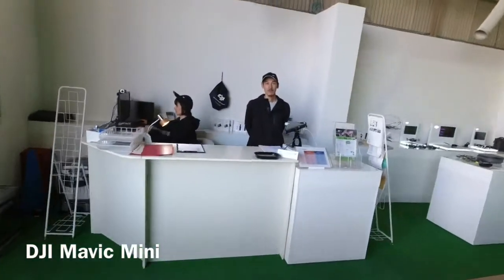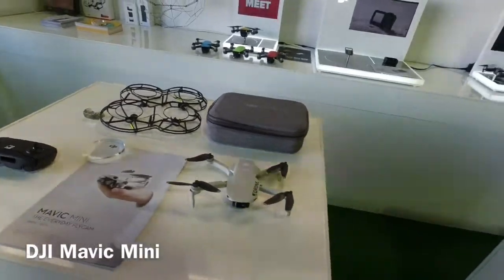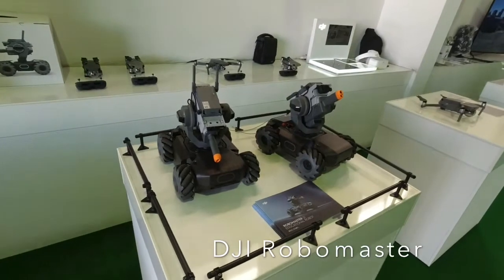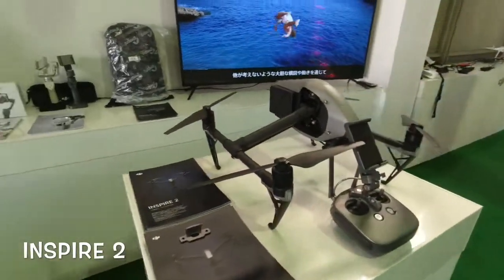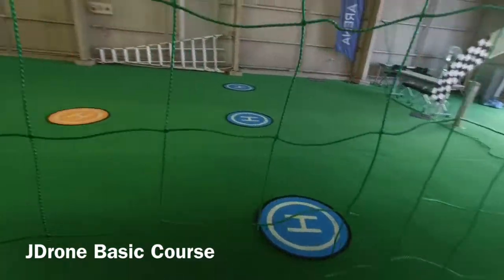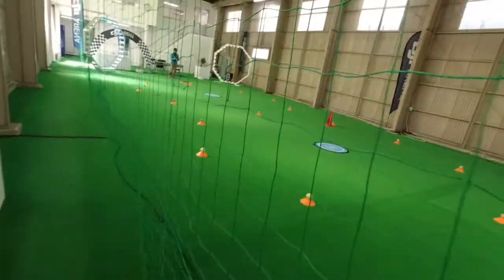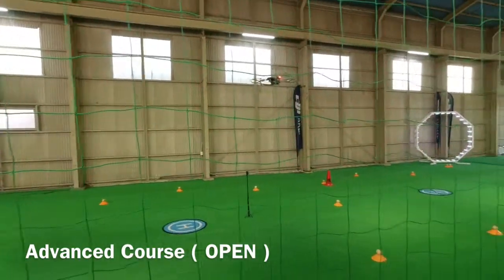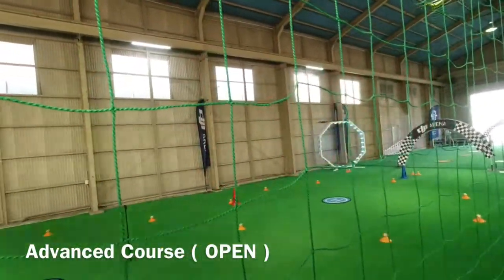DJI Arena Tokyo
A visit to DJI Arena in Tokyo for the Mavic Mini Debut.  This place is super cool.